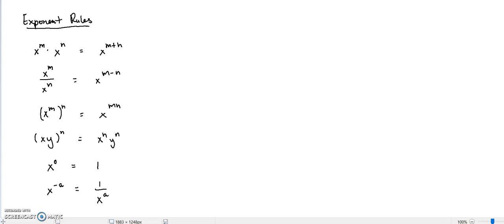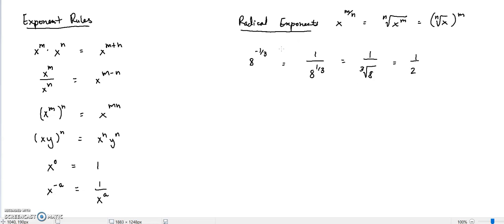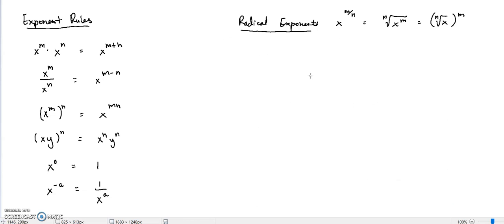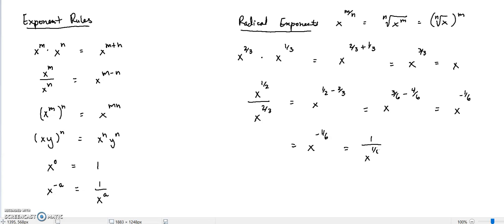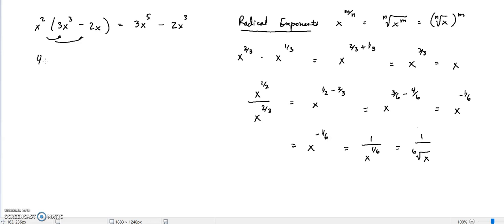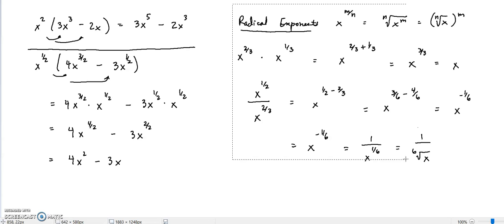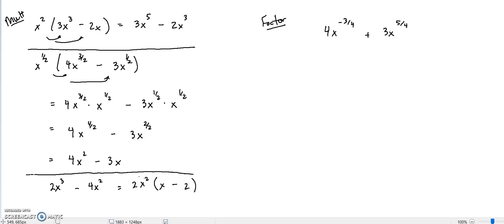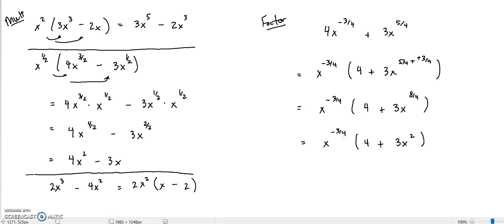radical exponents part 2